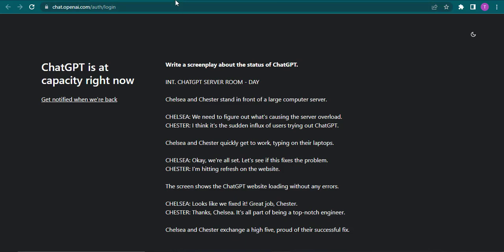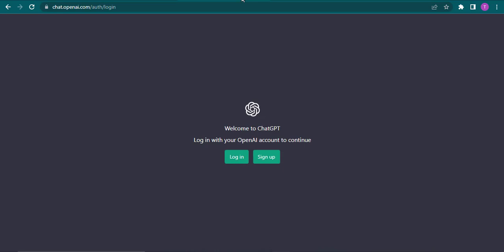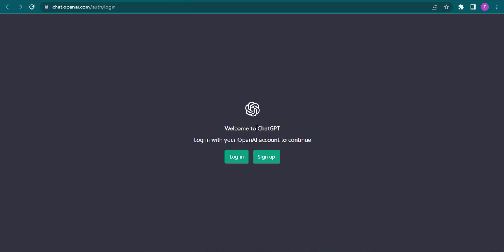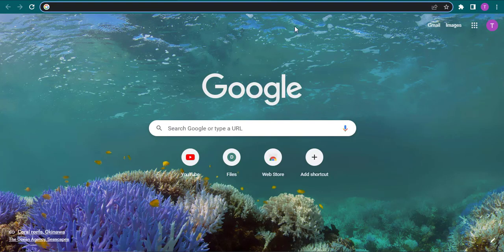How to FIX Too Many Requests On ChatGPT! (Easy Fix)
Learn how to fix too many requests on chatgpt.
This video is on how to fix chatgpt too many requests error. If you're a complete beginner on this, make sure to watch the video till the end for detailed learning.